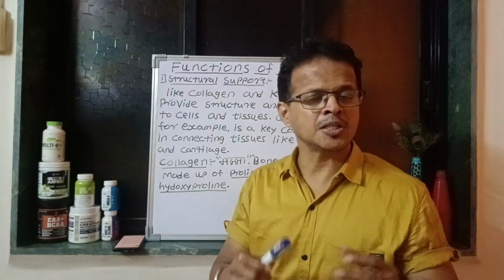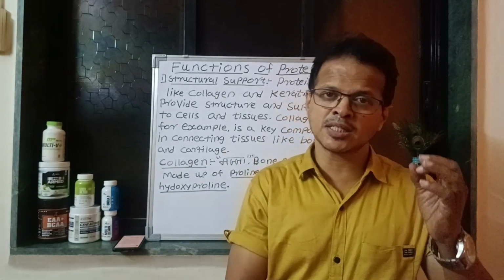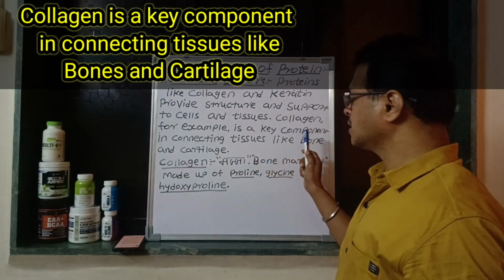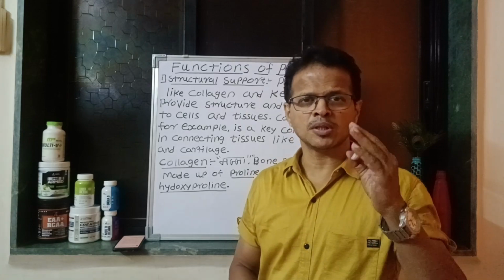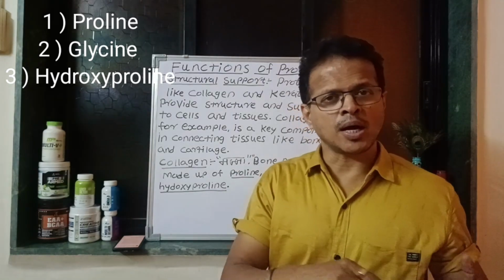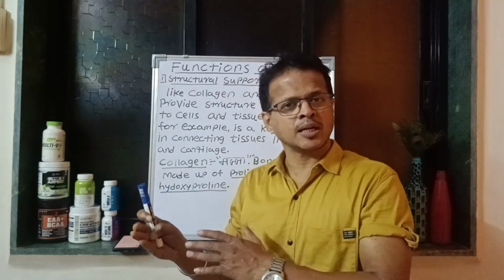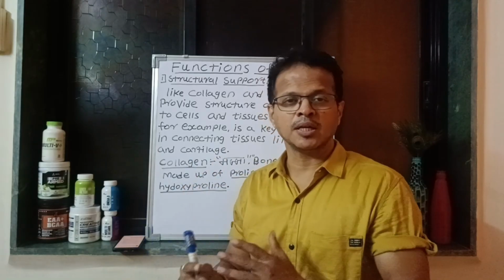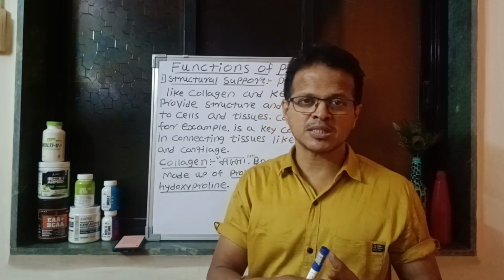Functions Of Protein In Biochemistry | What Is Collagen | Cartilage Meaning | Keratine | Supplement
What are The Functions Of Protein ?
What is the meaning of collegen ?
What is the meaning of cartilage ?
What is the meaning of Keratin ?

Here’s a description idea for your video on the functions of protein:

"Ever wonder why protein is so important for our health? In this video, we dive into the amazing roles protein plays in our bodies—from building muscles and repairing tissues to supporting immunity and hormone production. Discover why this essential nutrient is called the building block of life and how it powers everything from our energy levels to our overall health. Watch to learn why protein is key for everyone, not just athletes!"

Let me know if you’d like any adjustments to fit your style!

"क्या आपने कभी सोचा है कि प्रोटीन हमारे स्वास्थ्य के लिए इतना ज़रूरी क्यों है? इस वीडियो में हम जानेंगे कि प्रोटीन हमारे शरीर में क्या-क्या महत्वपूर्ण भूमिकाएँ निभाता है—मांसपेशियों को मजबूत बनाने और ऊतकों की मरम्मत से लेकर इम्यूनिटी बढ़ाने और हार्मोन उत्पादन तक। जानिए क्यों प्रोटीन को जीवन की नींव कहा जाता है और यह कैसे हमारी ऊर्जा से लेकर हमारी सेहत तक सब कुछ में मदद करता है। इसे देखें और जानें कि प्रोटीन सिर्फ एथलीट्स के लिए ही नहीं, हम सभी के लिए क्यों आवश्यक है!"

"प्रोटीन आपल्या आरोग्यासाठी इतके महत्त्वाचे का आहे, याचा आपण कधी विचार केला आहे का? या व्हिडिओमध्ये आपण प्रोटीनची शरीरात असलेली महत्त्वपूर्ण कार्ये जाणून घेणार आहोत—मांसपेशी मजबूत करणे, पेशींची दुरुस्ती करणे, रोगप्रतिकारक शक्ती वाढवणे आणि हार्मोन्स तयार करण्यापर्यंत. प्रोटीनला जीवनाचा मूलभूत घटक का म्हटले जाते, आणि ते आपल्या उर्जेपासून ते संपूर्ण आरोग्यापर्यंत कसे महत्त्वाचे आहे, हे शोधा. हा व्हिडिओ पाहा आणि प्रोटीन फक्त खेळाडूंसाठीच नव्हे, तर प्रत्येकासाठी किती आवश्यक आहे, ते जाणून घ्या!"

2.

3.

4.

5.

6.

7.

8.

9.

10.

2.

3.

4.

5.

6.

7.

8.

9.

10.

2.

3.

4.

5.

6.

7.

8.

9.

10.